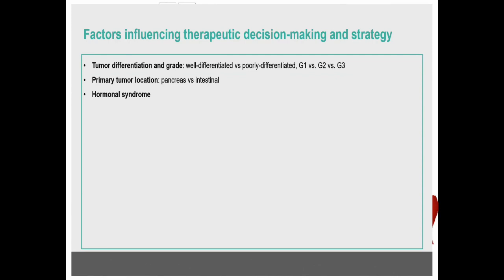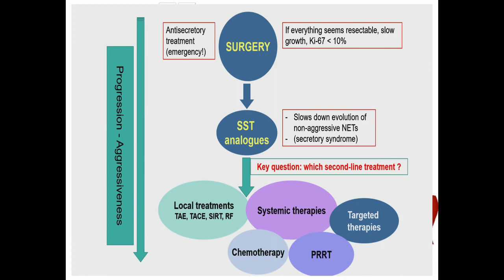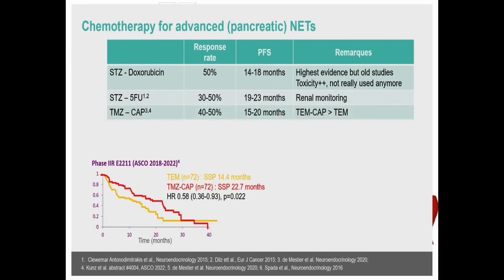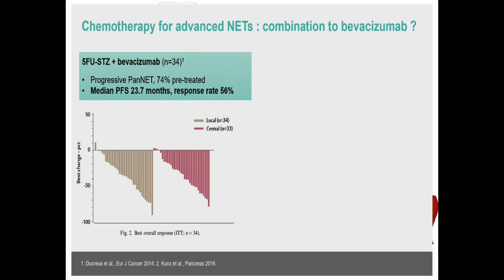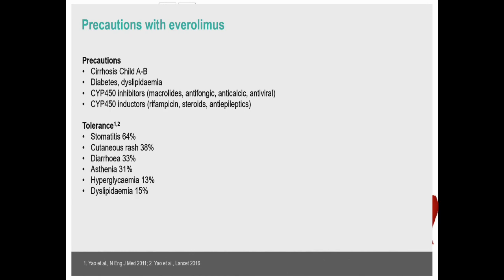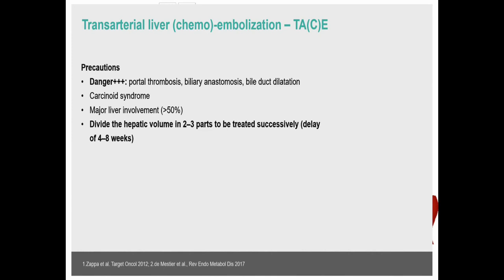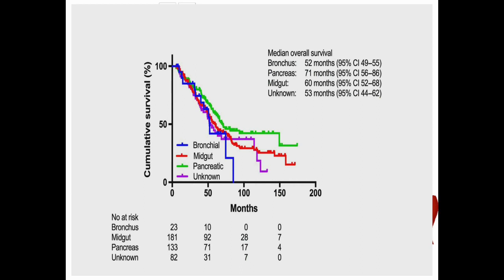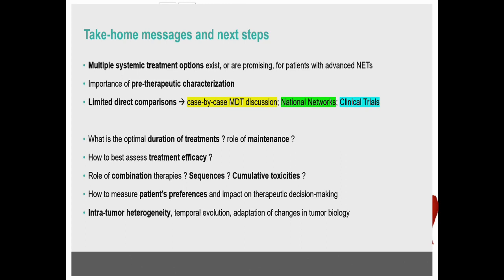Pancreatic Neuroendocrine Tumors - Oncological Treatment